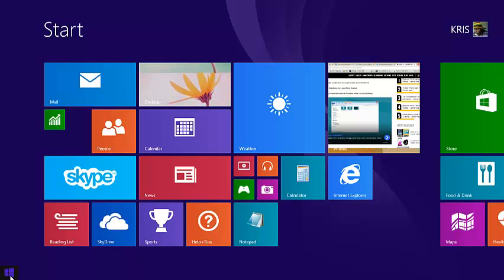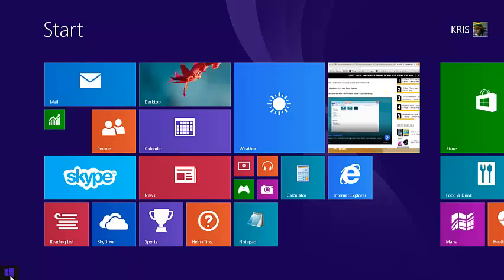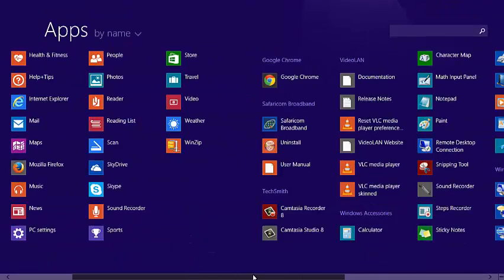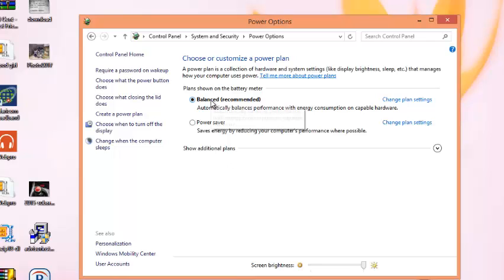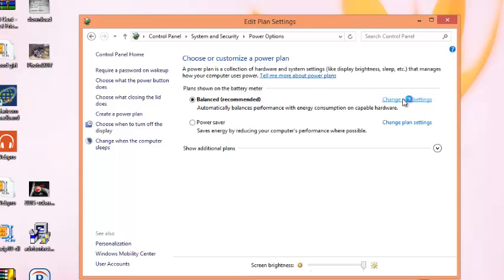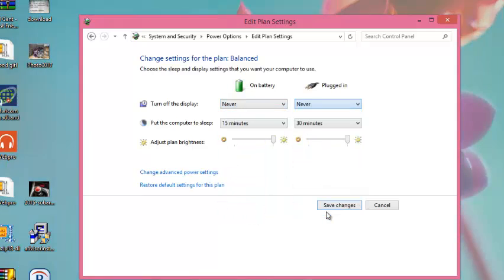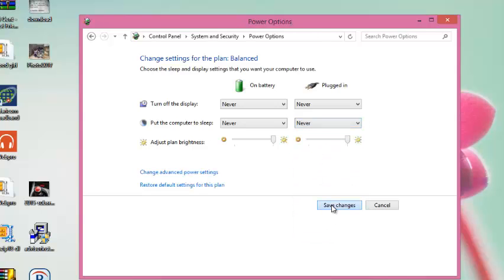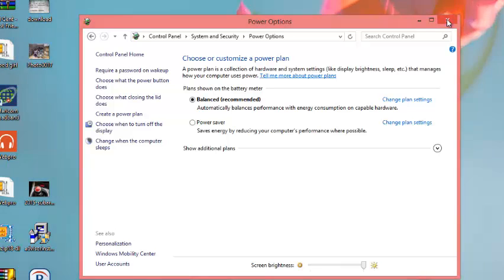How To Disable Automatic Sleep mode On Windows 8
Learn how you can disable your windows 8 PC from going to sleep automatically.
Sometimes your windows 8 PC might go into sleep mode unexpectedly or during a presentation and make it inconvinient for you to work.
You can disable automatic sleep mode in your windows 8 pc by going to your control panel as described in the video.